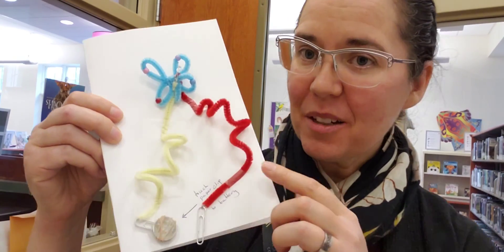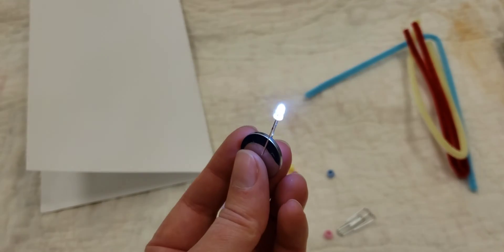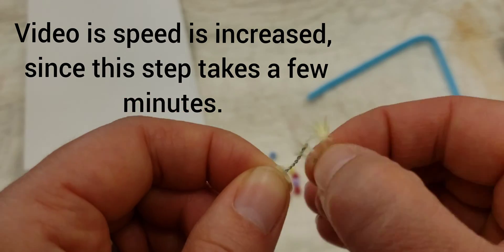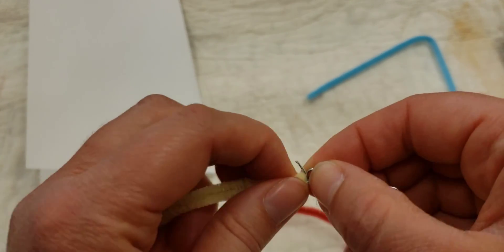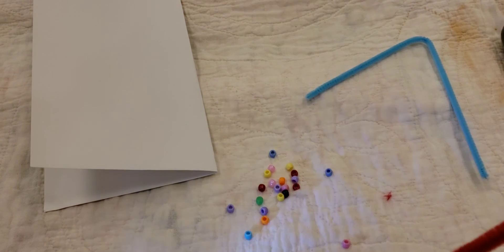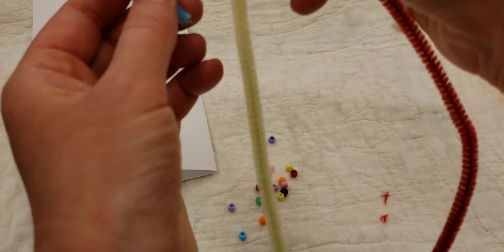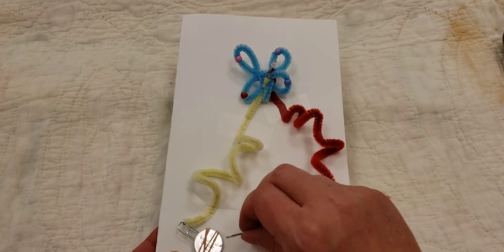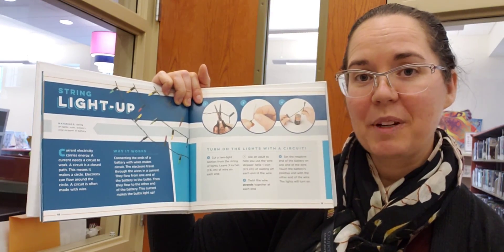DIY STEAM: Pipe Cleaner Circuits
Miss Megan shows how to use pipe cleaners to make a circuit. Have fun creating our own light up wire art!